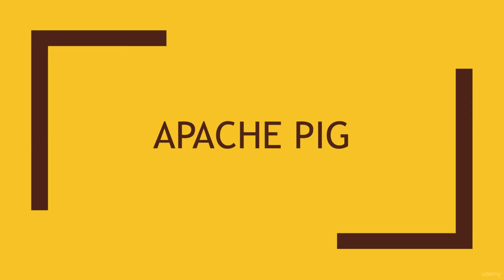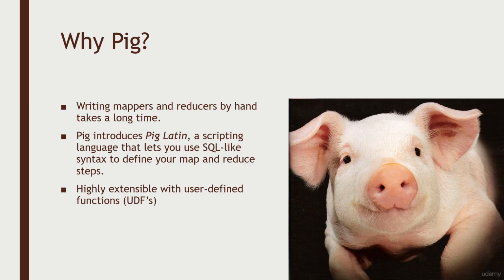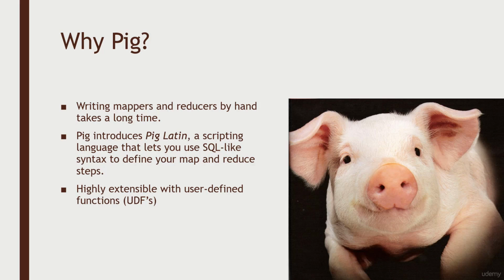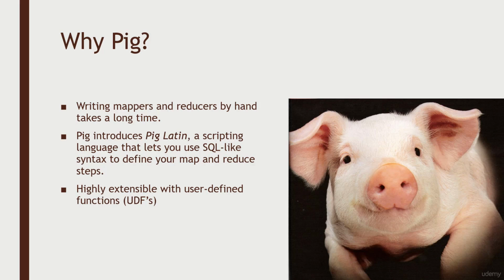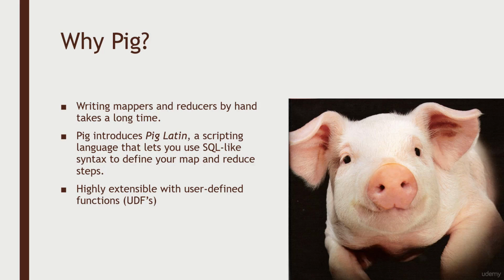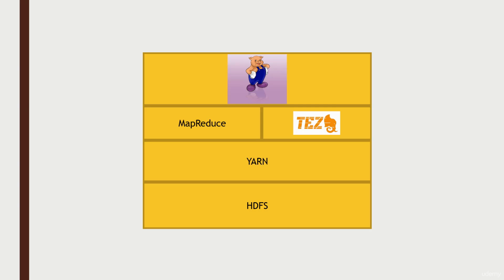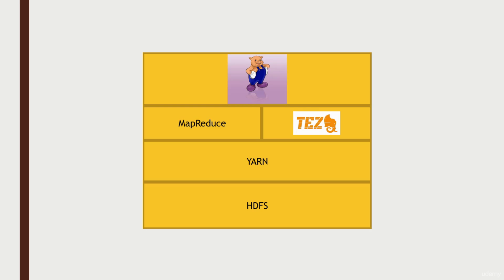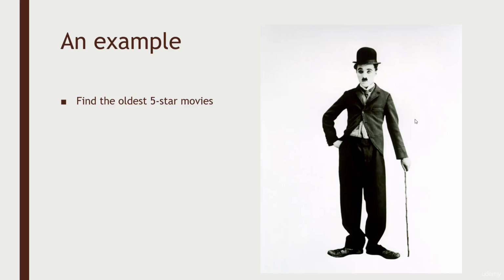016 Introducing Pig